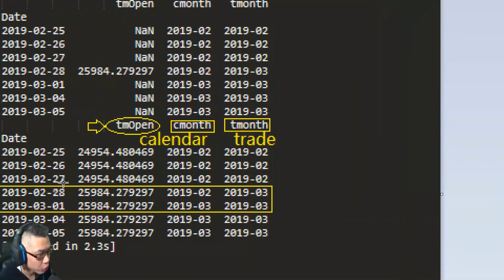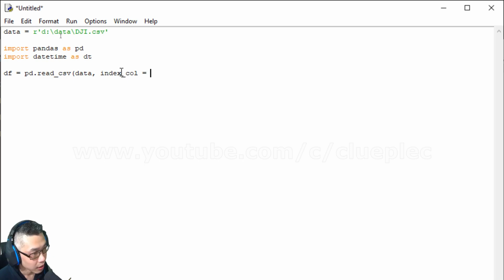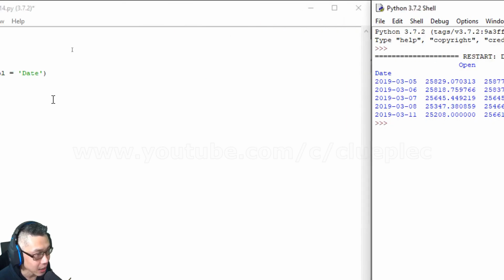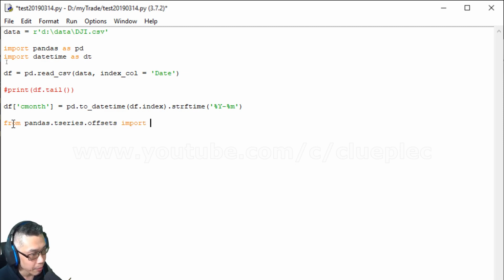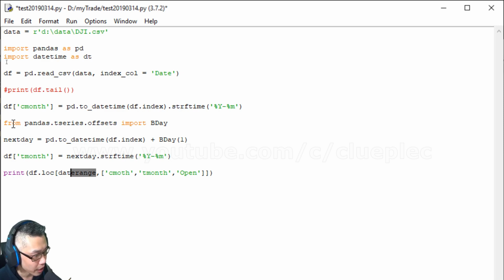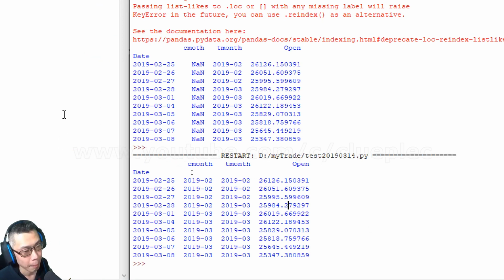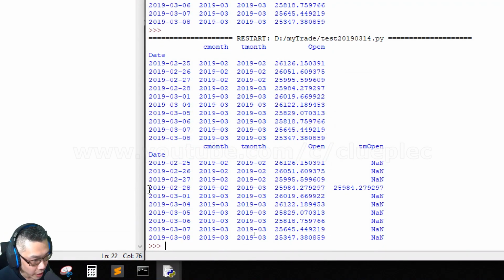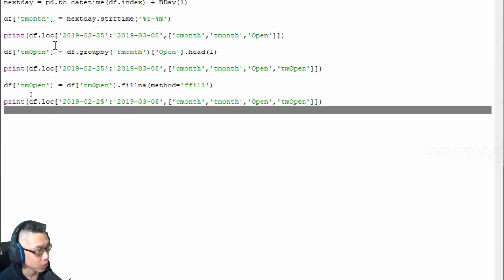Get Trade Month Open Price | Basic Stock Analysis With Python | 2019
Get free stock data from Yahoo Finance